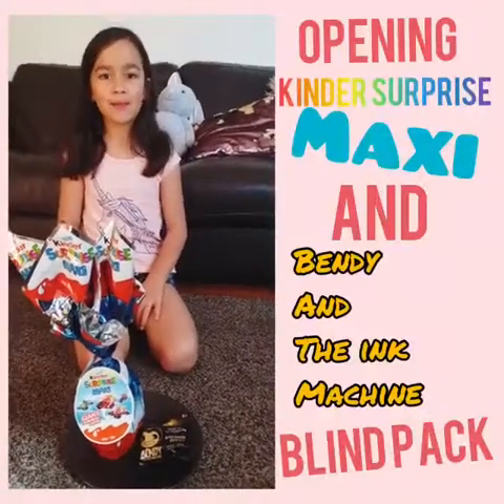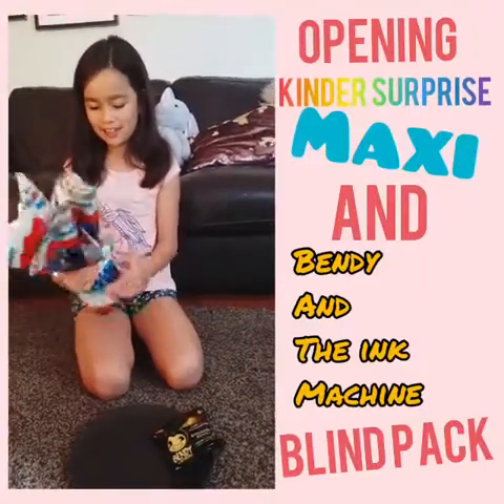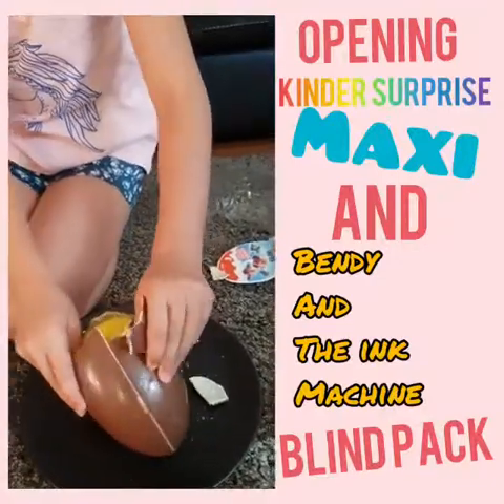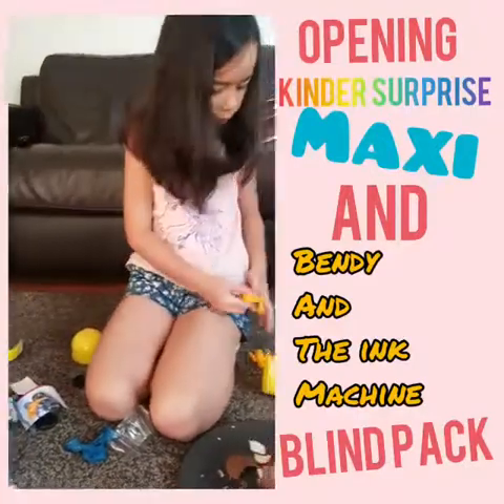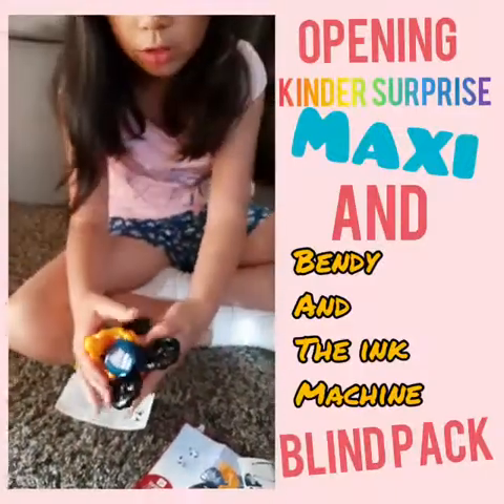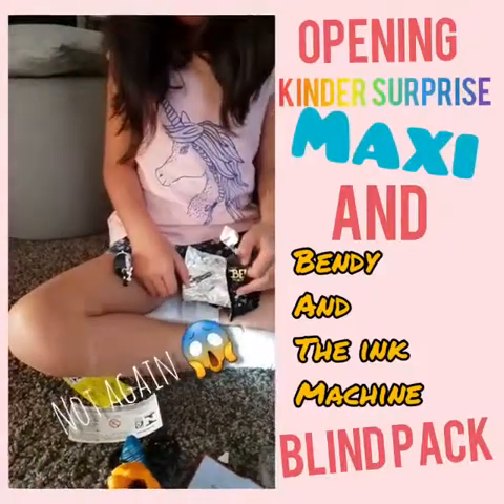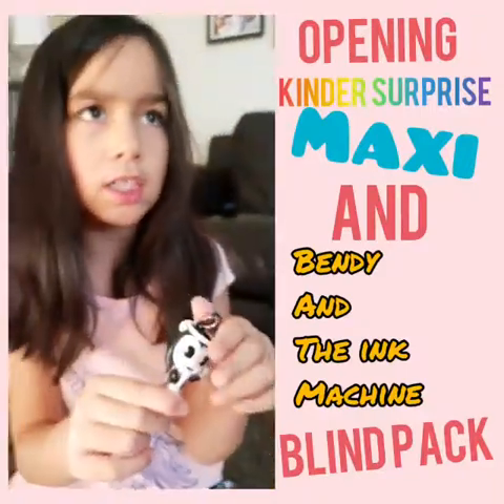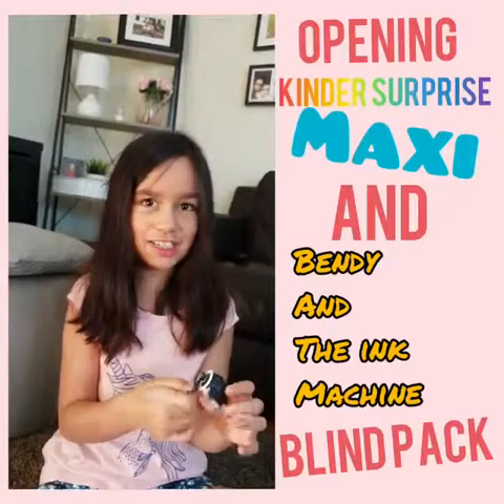Shakeena gamer tube tv